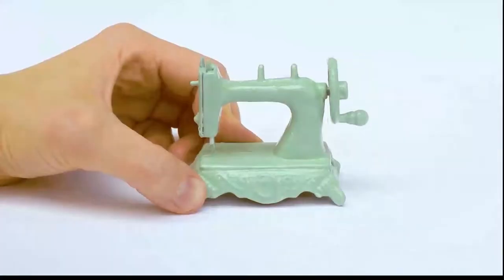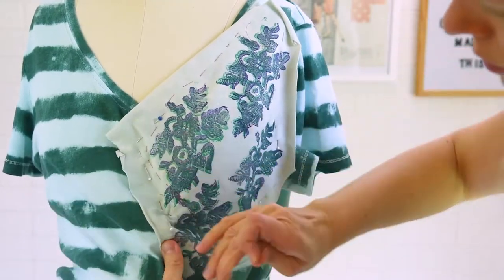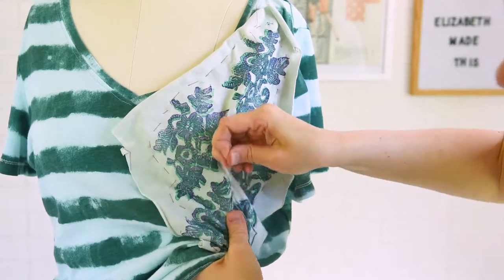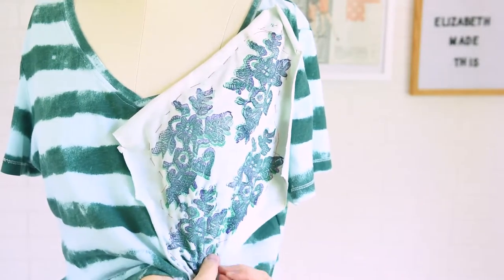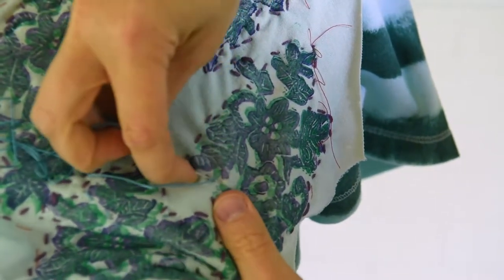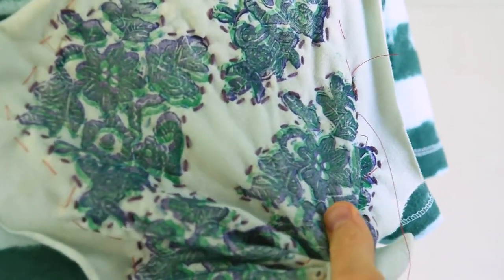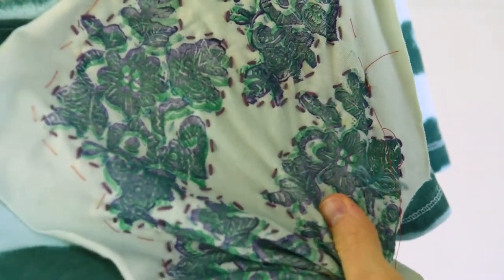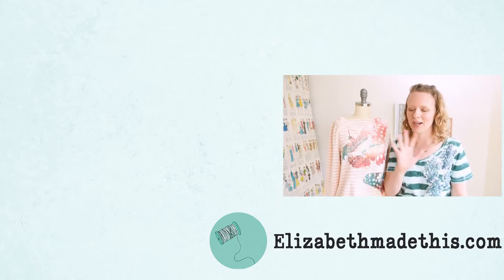How to applique on a t-shirt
If you've got a plain t-shirt that needs a little something interesting, here's a simple way how to applique on a t-shirt.  Even if you're new to sewing, this is an easy embroidery tutorial for anyone.